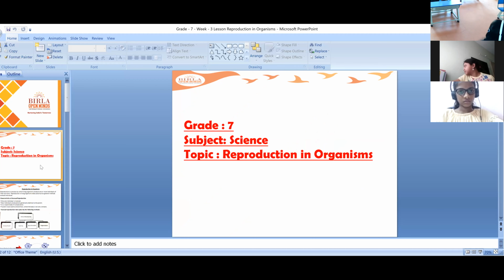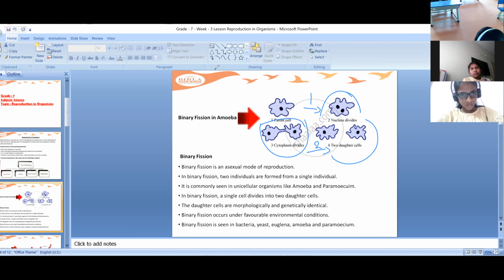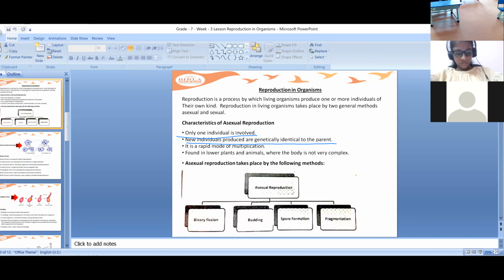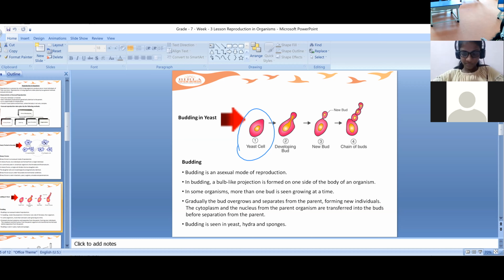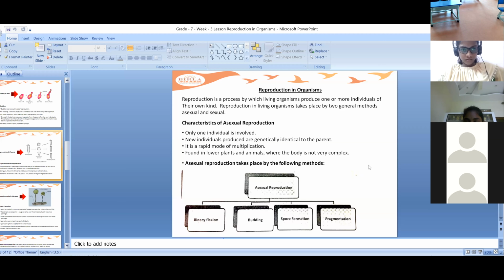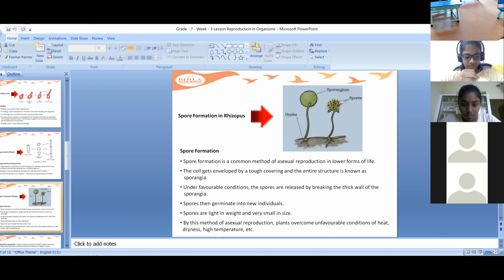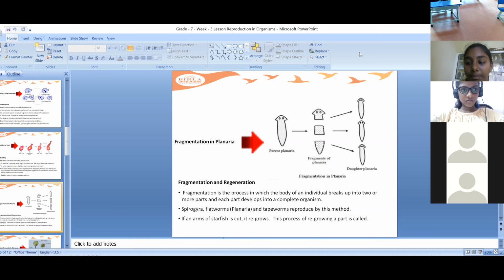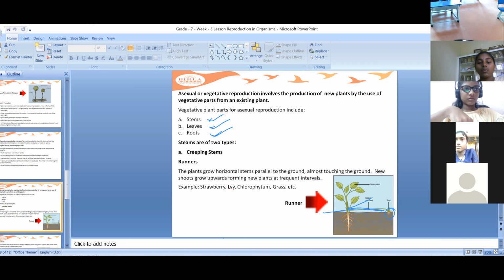Grade 7 Reproduction in organisms 06 08 20